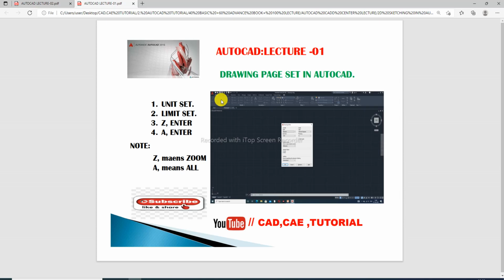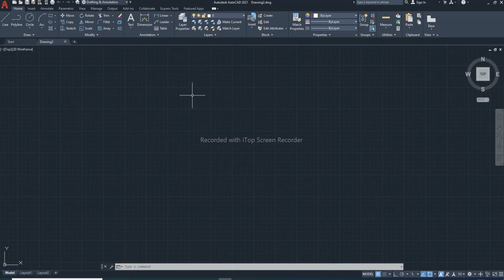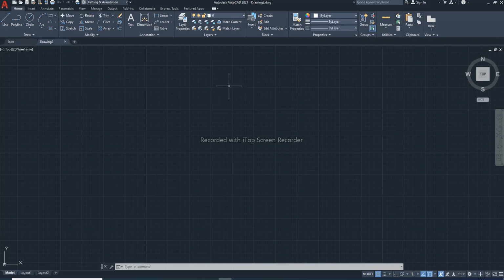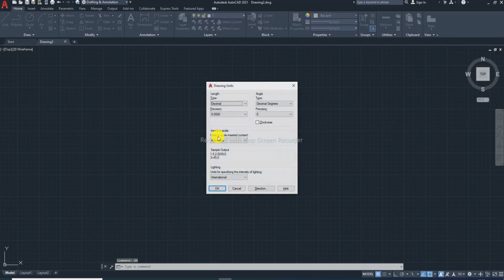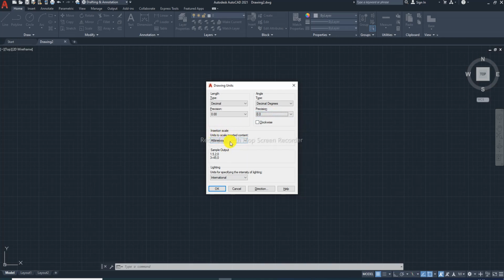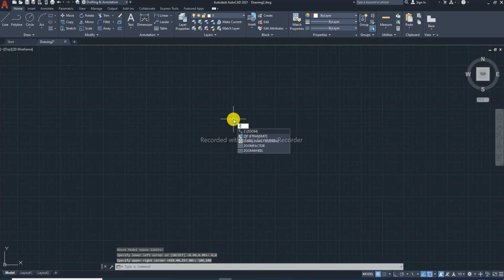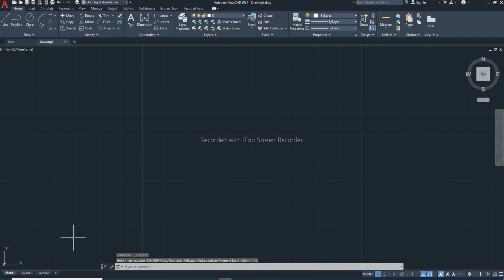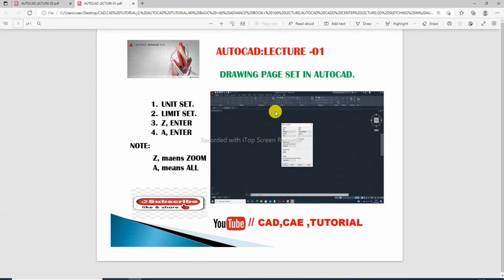PAGE SETUP IN AUTOCAD// AUTOCAD LECTURE-01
Main Topcs:
1. AUTOCAD Tutorial for Beginners & Advance.( 2D sketching and 3D design learn)
2. SOLIDWORKS Tutorial for Beginners & Advance.( Feature modeling, surface mpdeling, welments design, simulations in solidworks)
3. CATIA V5 Tutorial for Beginners & Advance.
4. ANSYS workbench Tutorial for Beginners & Advance.
5. GD&T Tutorial for Beginners & Advance.

For ONLINE TRAINING Cantact Watsapp Number: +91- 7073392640 , THANKS see here my channel// CAD ,CAE TUTORIAL   on screen